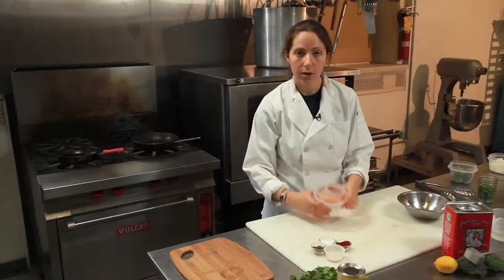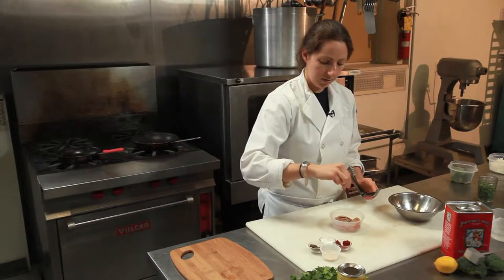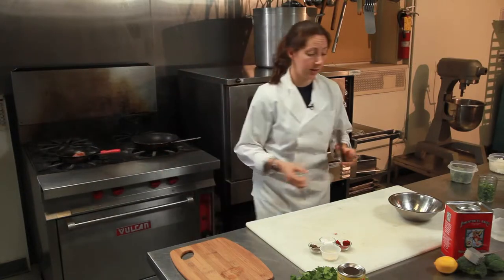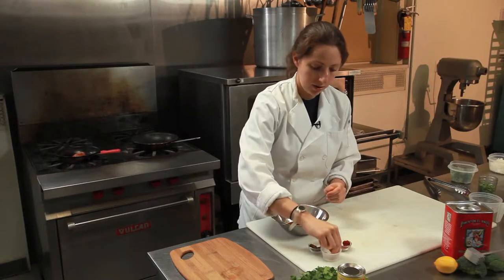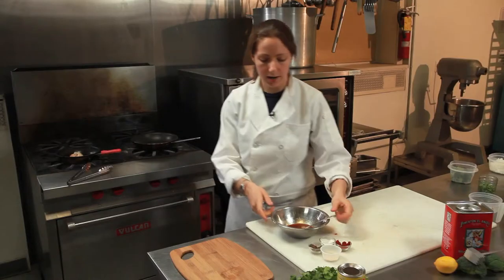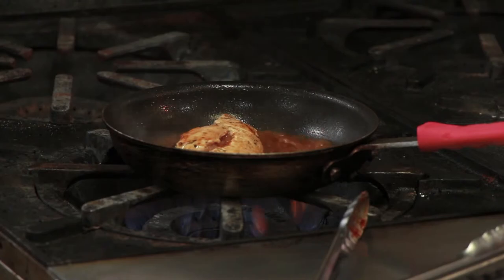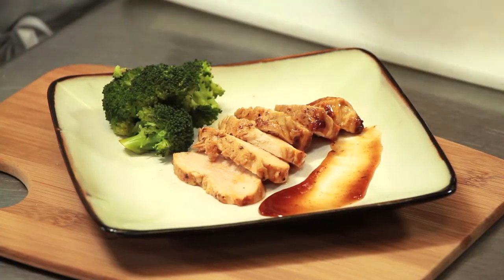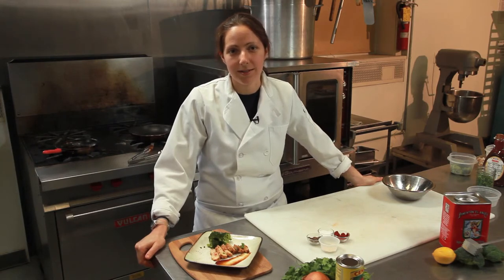How to Make Barbeque Chicken Breasts : Chicken Recipes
Making barbeque chicken breasts is something you do with a nice, five-ounce chicken breast to start with. Make barbecue chicken breasts with help from this year's winner of NBC's next local TV Chef in this free video clip.

Series Description: Chicken is still one of the most versatile and tasty ingredients that you can spend time with in the kitchen. Get tips on getting the most from your chicken with help from this year's winner of NBC's next local TV Chef in this free video series.